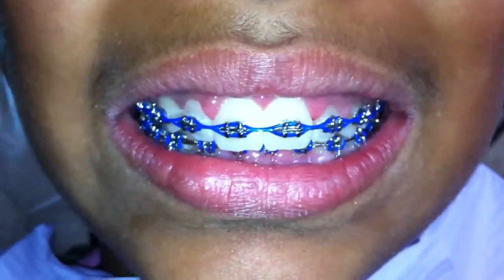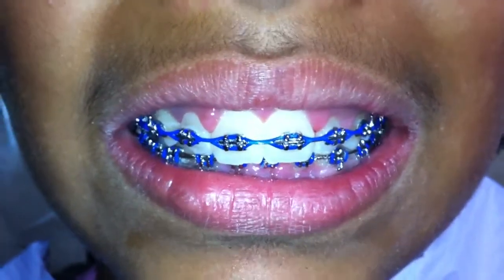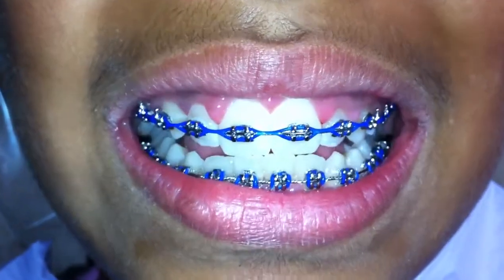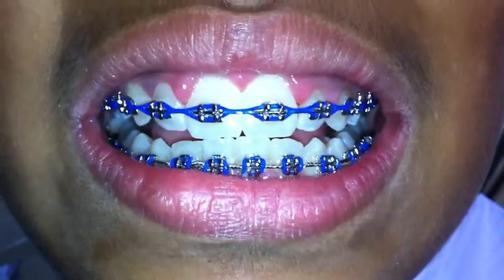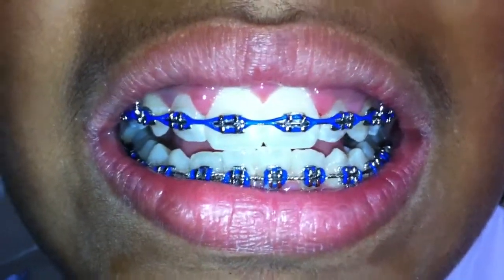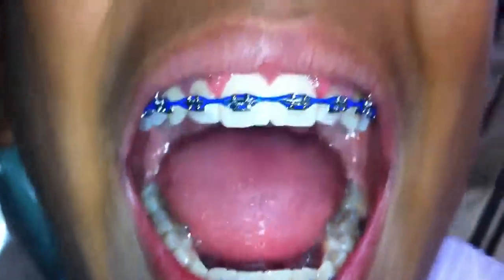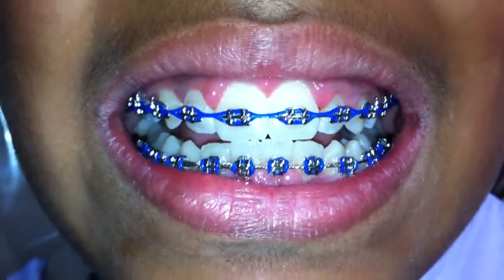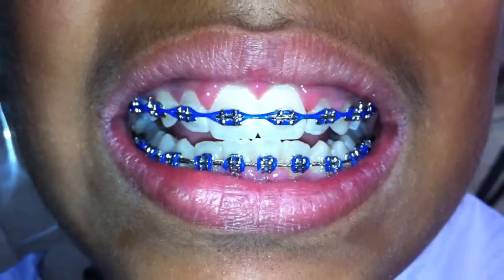Dr. Ben Fong Orthodontic "non surgical jaw advancement" tripod system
Orthodontic "non surgical jaw advancement" tripod system, before application

Stay updated with Dr. Ben Fong's most recent cosmetic cases:
Twitter.com/DrBenFong
Instagram.com/DrBenFong
Youtube.com/DrBenFong
Facebook.com/DrBenFong